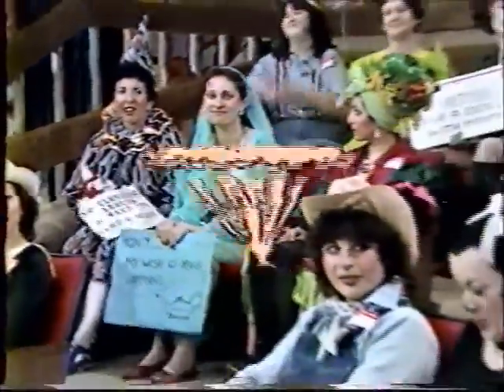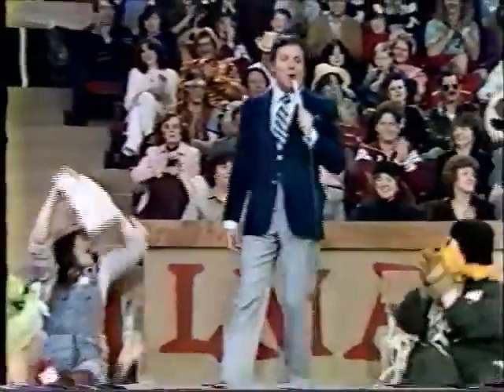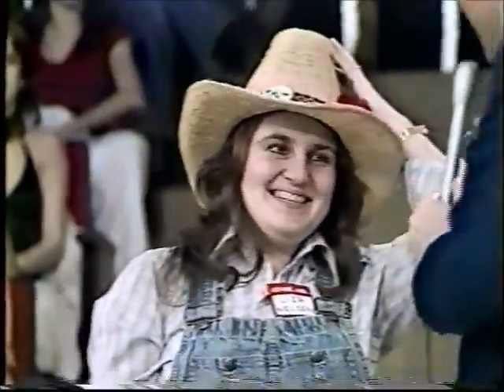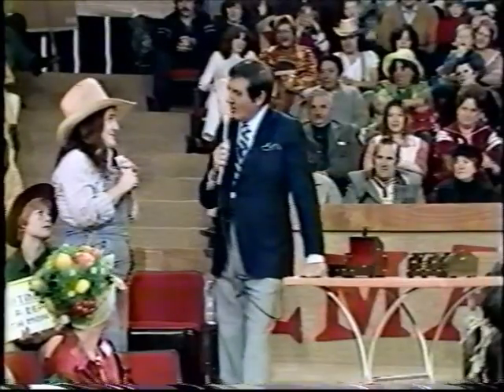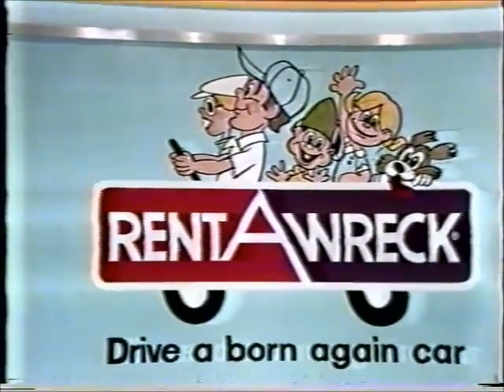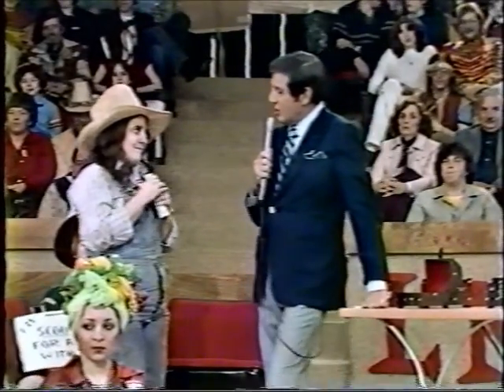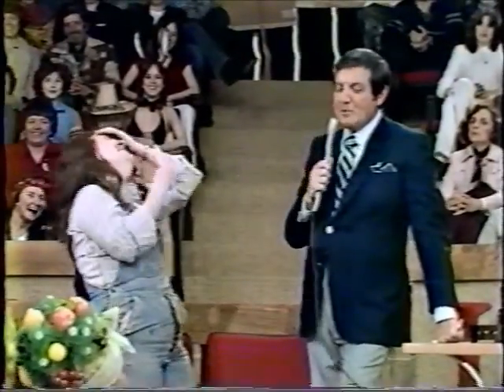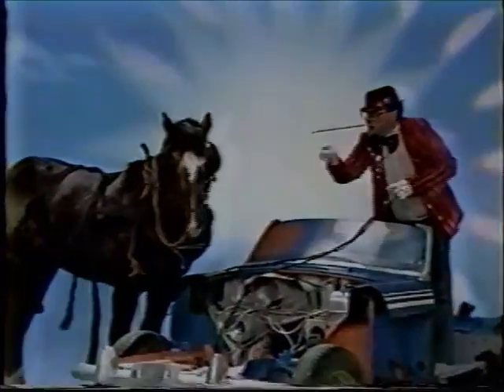Rent -A-Wreck on Let's Make A Deal